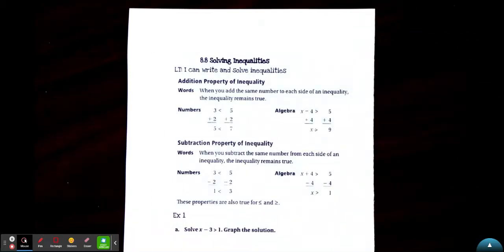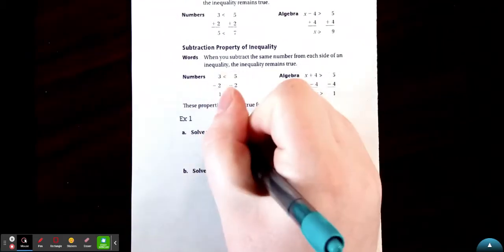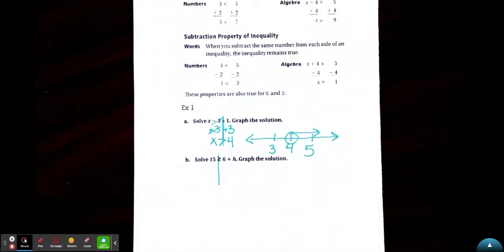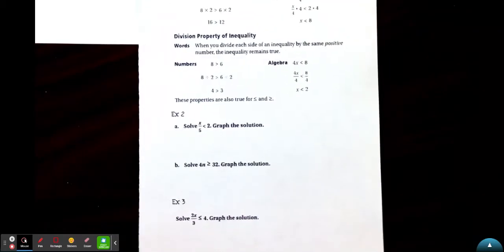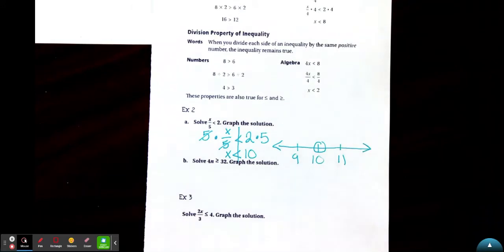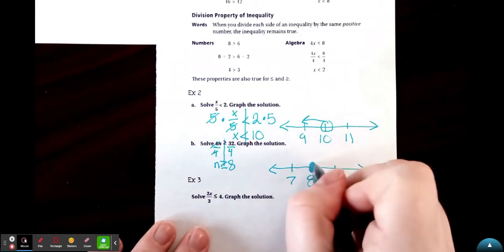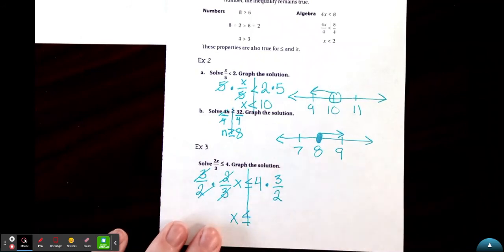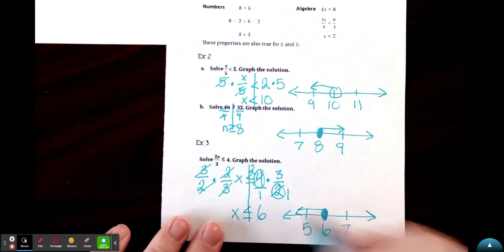8.8 Solving Inequalities